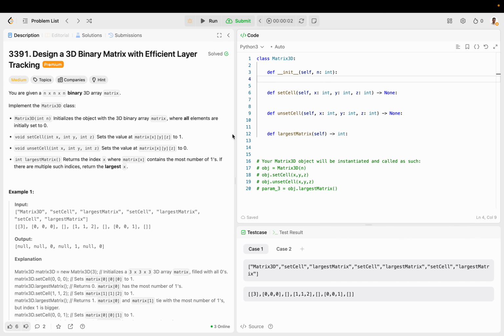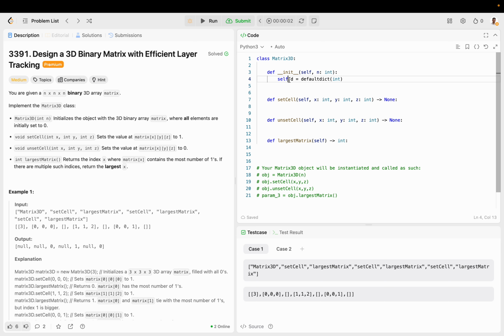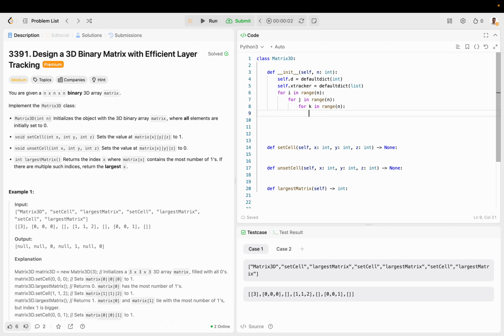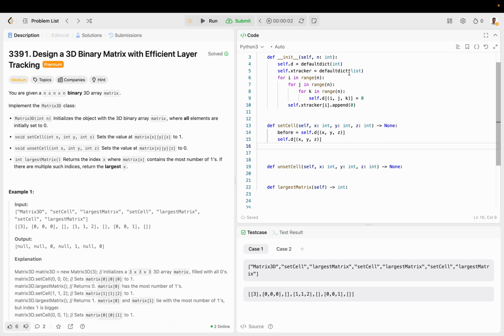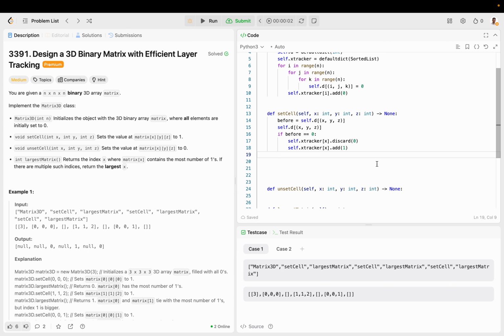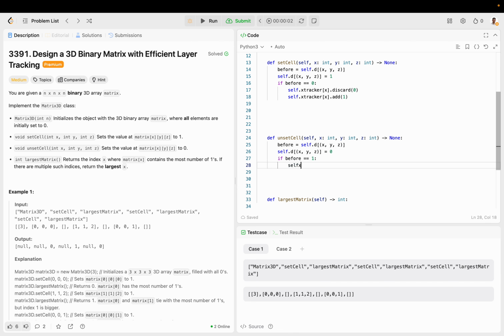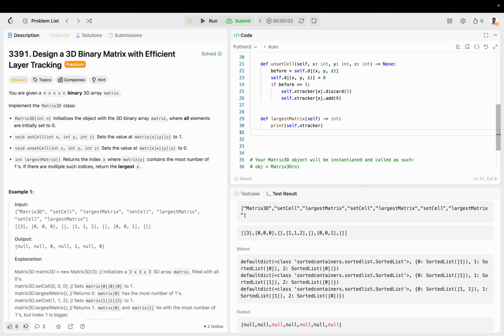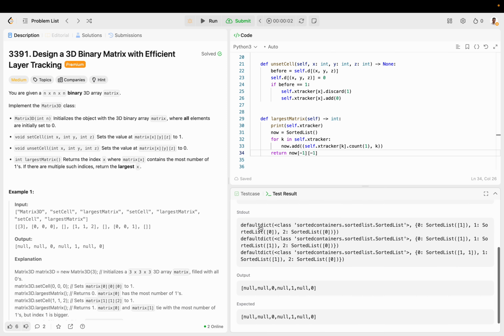Design a 3D Binary Matrix With Efficient Layer Tracking